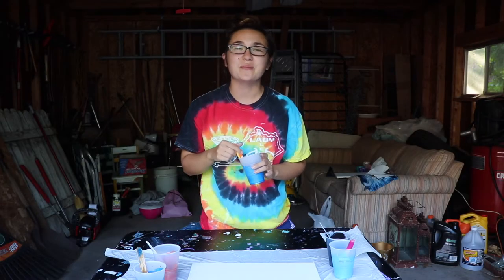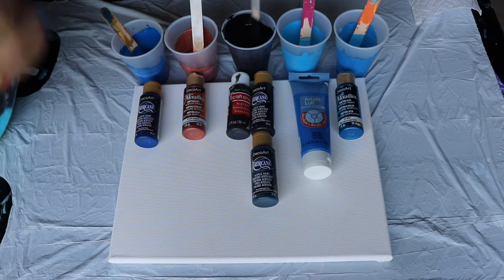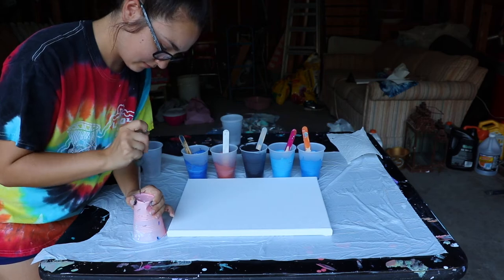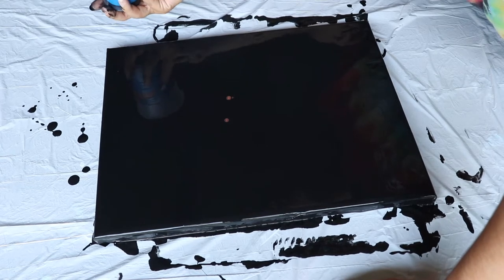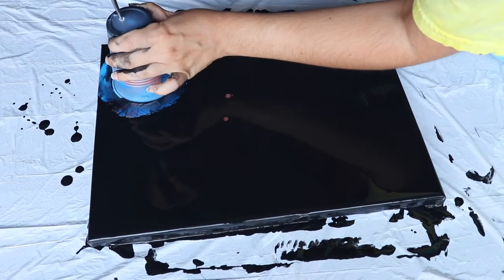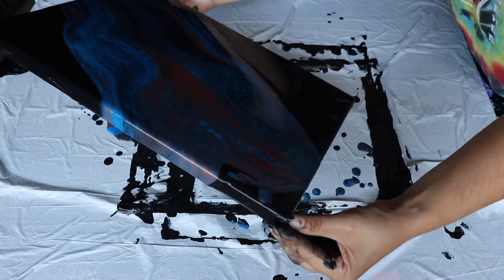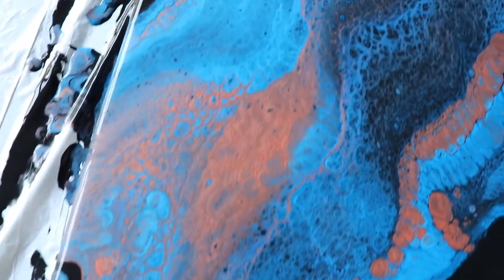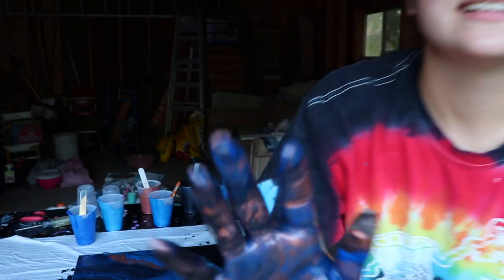FLOATING FLIP CUP - Fluid Painting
Hi friends! I hope you enjoyed this video of me trying out the floating flip cup technique. This piece along with many others are up for sale on my instagram @bloomingart_
The music I mentioned was produced by @ignorantindigo, check out his music on his instagram!
Happy painting!